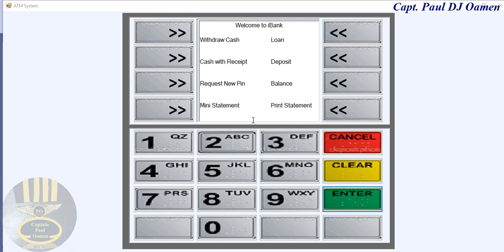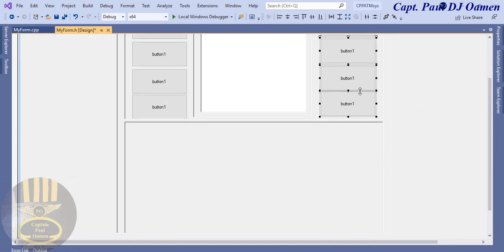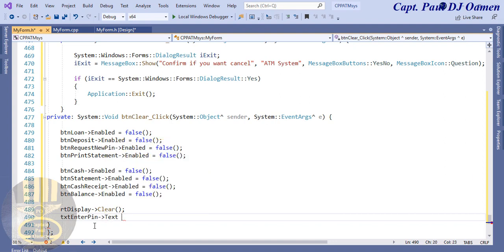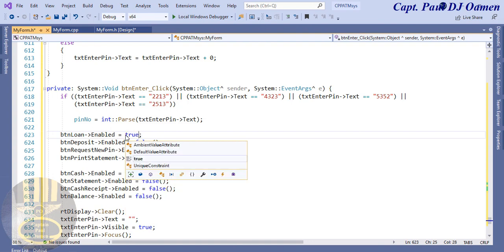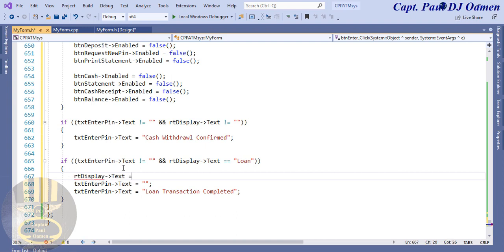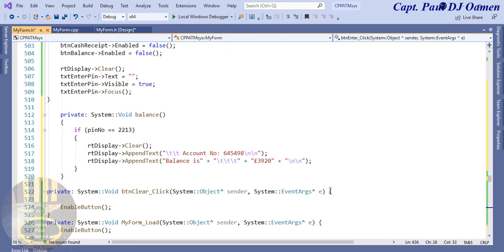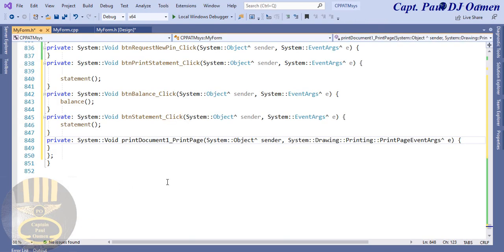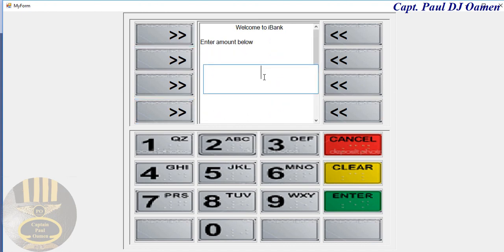How to Create an ATM System in Visual C++ - Full Tutorial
How to Create an ATM System in Visual C++. In this tutorial, you will learn how to add components, such as Labels, Text, Panel, and Buttons. You will also learn how to add images or icons to the Buttons. This tutorial will also show you how to create and use various functions in Visual C++. See the link below to download the images used.

Chapters:
0:00  Introduction
02:12 Starting a New Project
03:01 Create a C++ From Design
07:36 Interface Design
14:00 Implementation Face
46:33 Implementing account balance function
53:44 Implementing the print statement  function

Channel Members can Download the  ATM source code and modify it for their own personal use. Plus one other source code per month. Total - 2 Source codes Per Month, only:

Channel Members can Download the  ATM Project file with source code and modify it for their own personal use. Plus one other source code per month. Total - 2 Source codes Per Month, only: